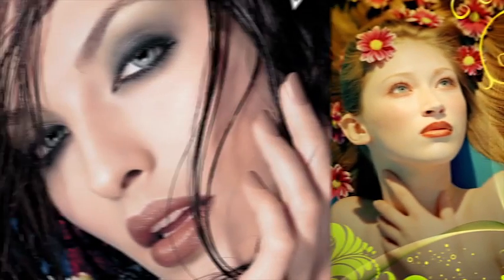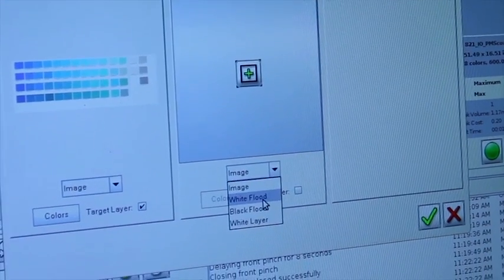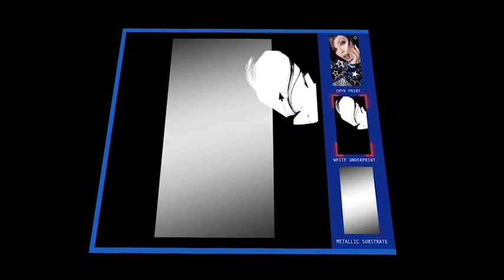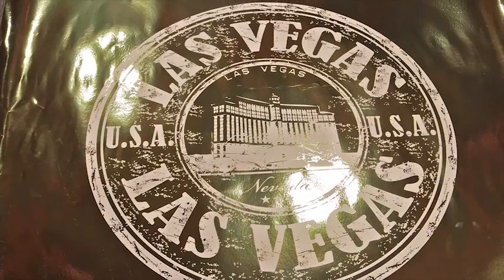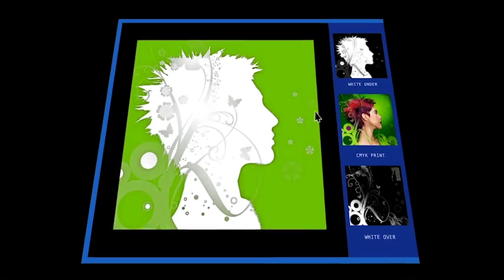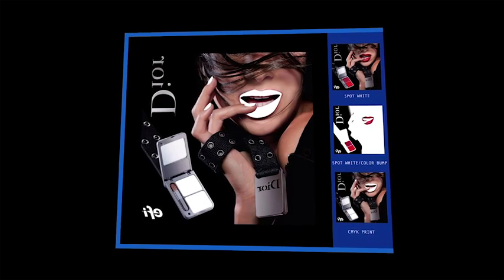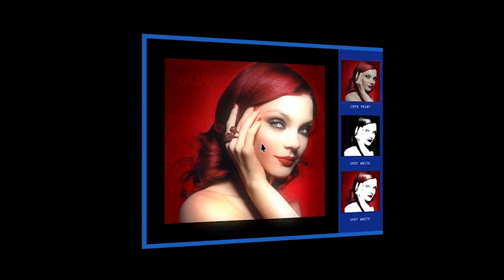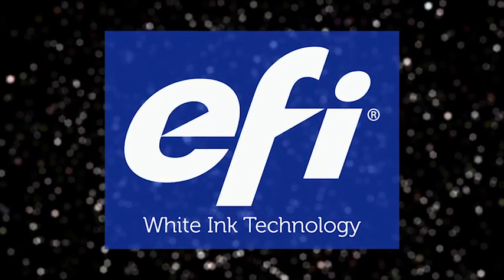Three-layer White Ink Technology from EFI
Available on select EFI VUTEk superwide inkjet printers, our revolutionary white ink technology allows you to print in-line with our unique three-layer capability. It not only boosts the white, but with EFI leadership and innovation, it boosts your capabilities, productivity, competitive edge and revenue.